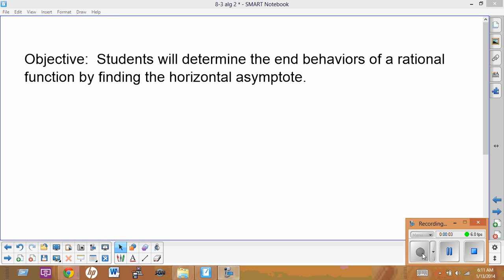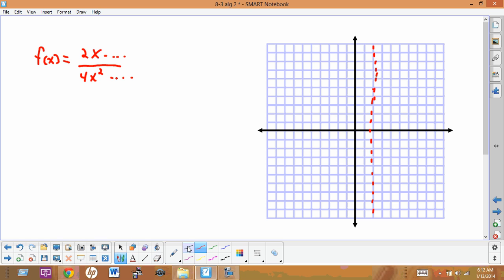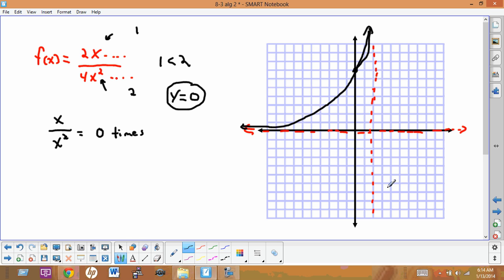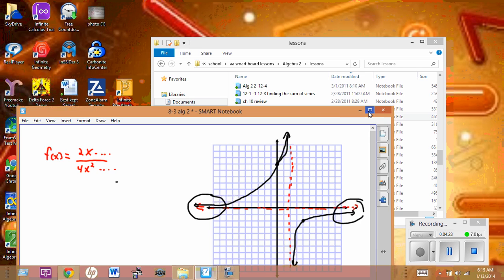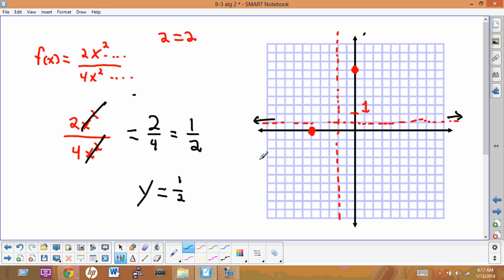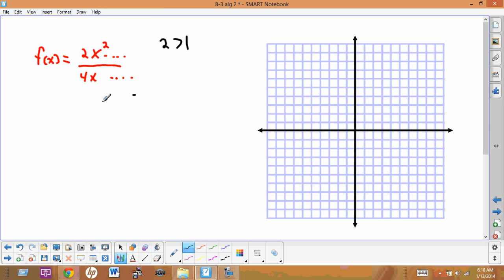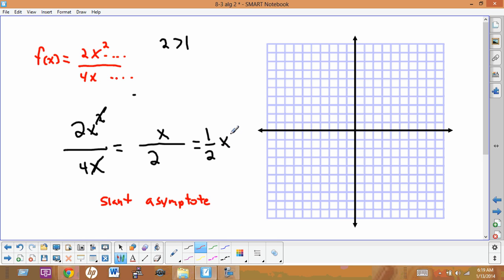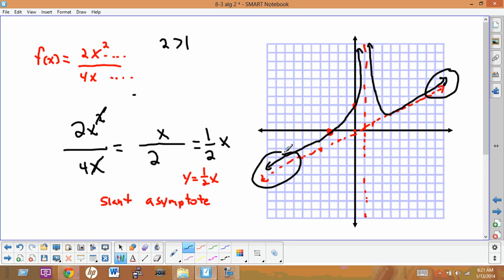Math 3 Finding the Horizontal Asymptote Ratioanl Functions